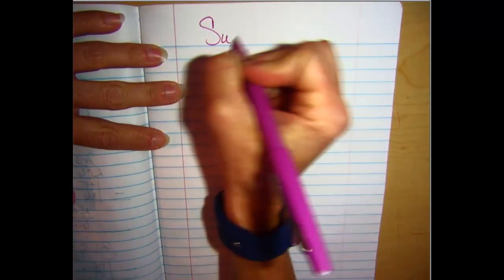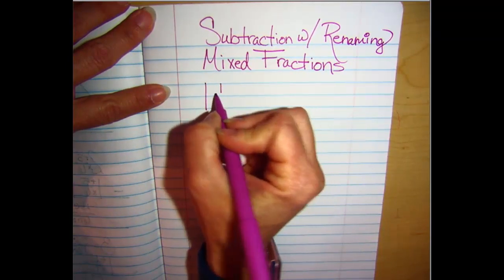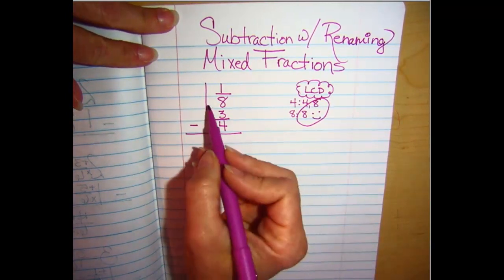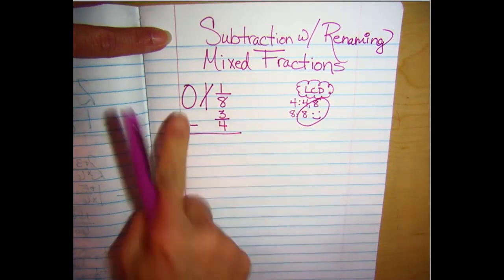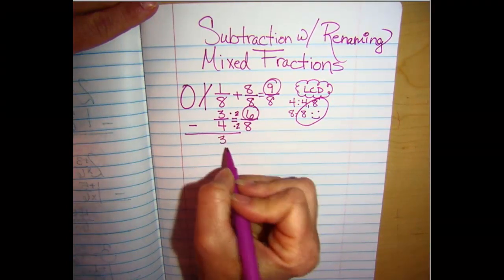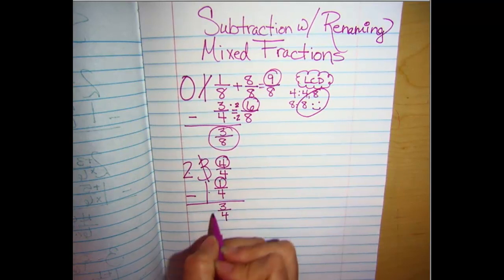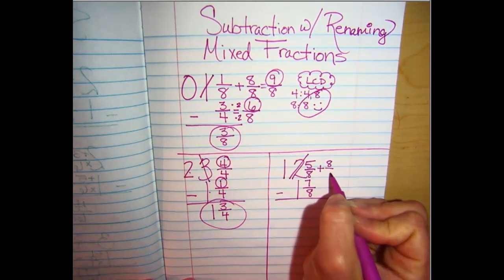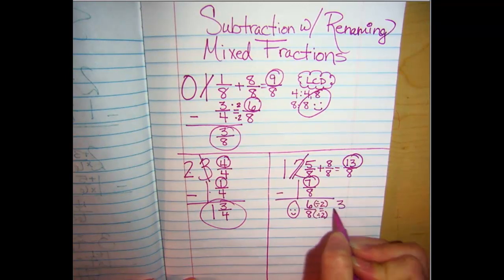Subtraction with Renaming Another Way